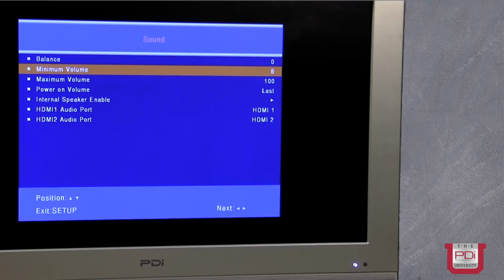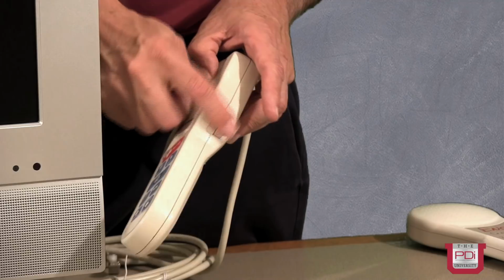PDi Programming - Lesson 3: PDi TV Pillow Speaker Troubleshooting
How to make PDi healthcare-grade televisions work with common pillow speaker products